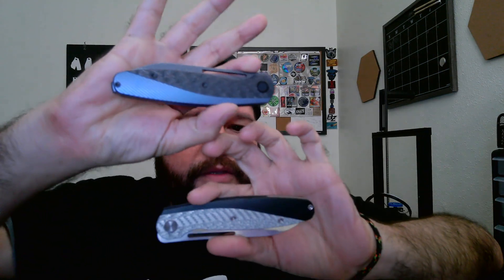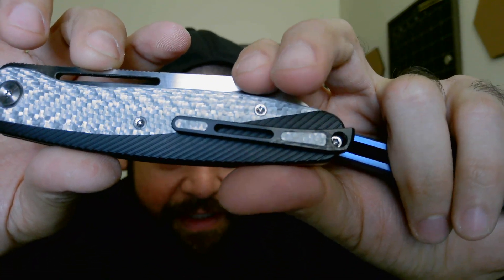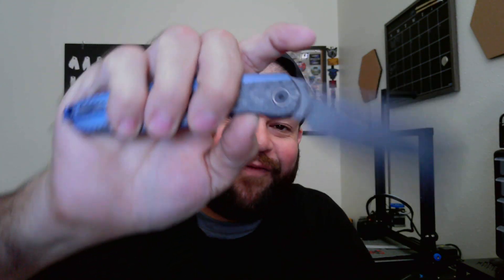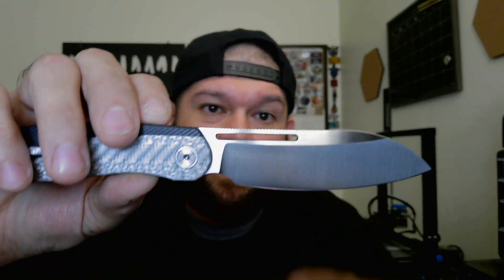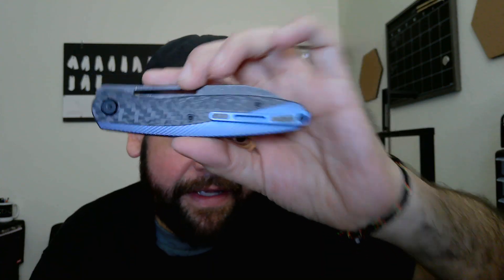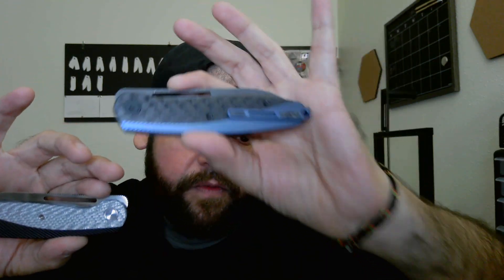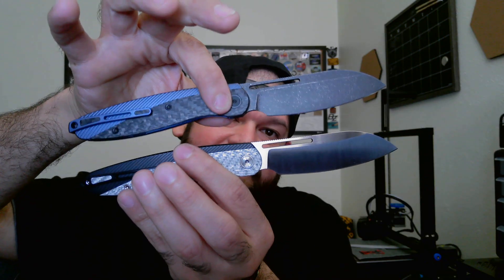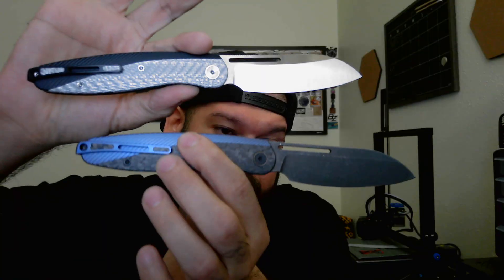The New Breed EDC Wingspan - The design, the specs, some changes and the pre order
The protos have arrived!! My new design under the New Breed EDC brand. Let's discuss the design, the specs, some changes and the pre order